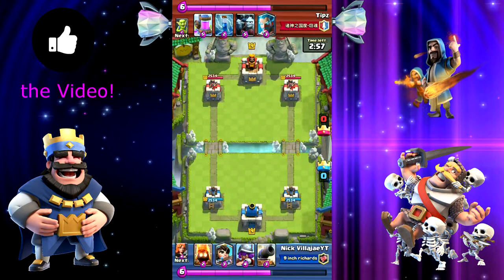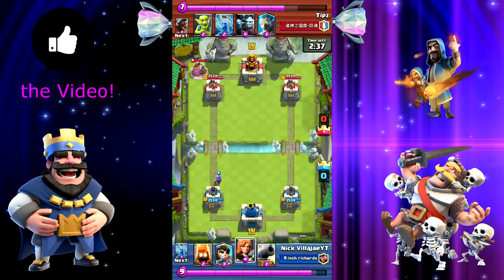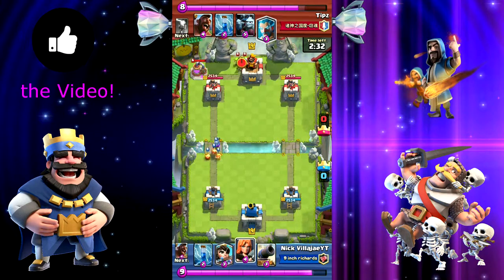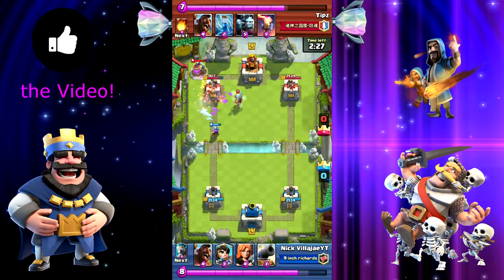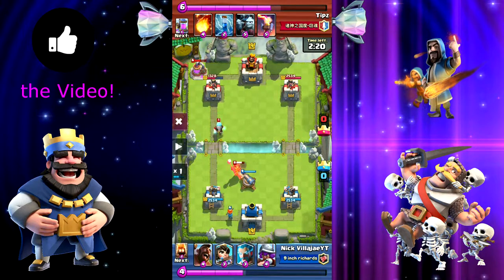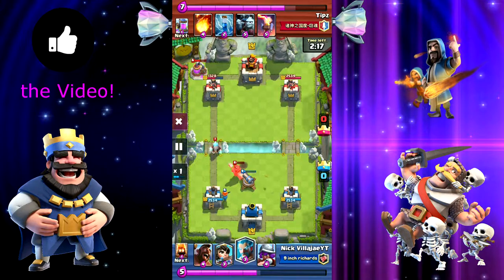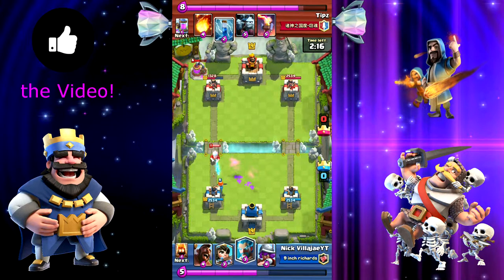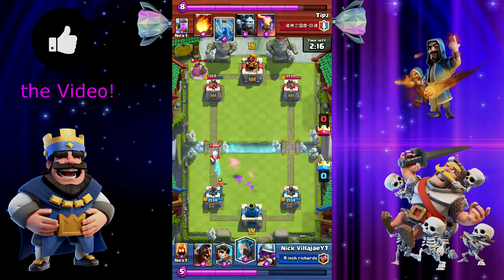BEST PLACEMENT FOR CANNON AGAINST HOG RIDER! (One Tip Series)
thanks for 50 subscribers whether your my grandma or a random viewer who gave my video a chance 👍👍👍👍👍👍

POKEMON GO COMING SOON